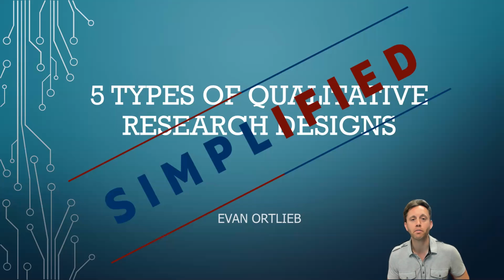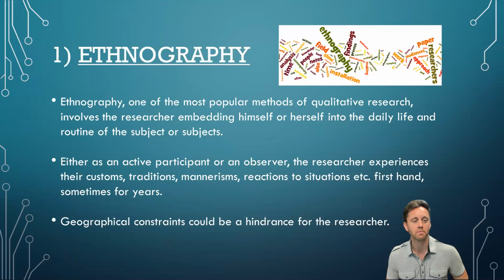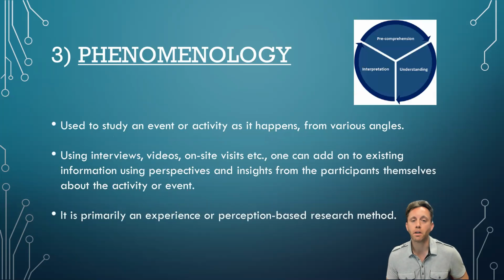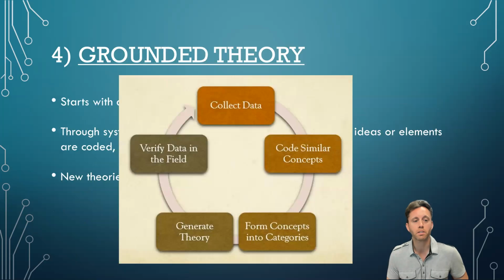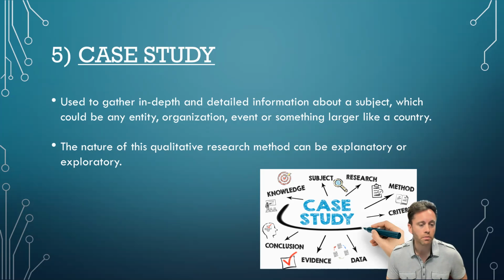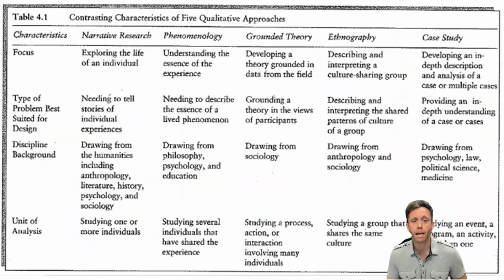5 Types of Qualitative Research Design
Let others know about this channel with 100's of videos focused on educational research!**

Feel free to link to my videos for courses, playlists, and review!